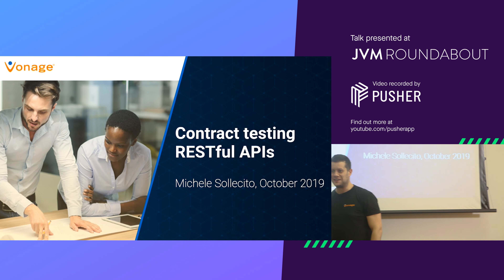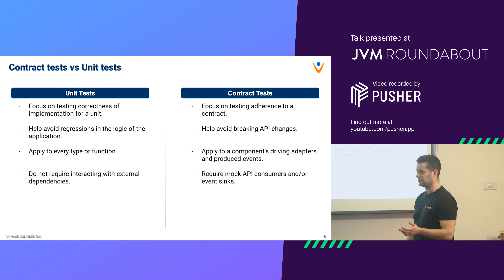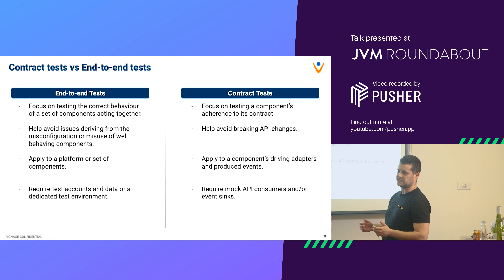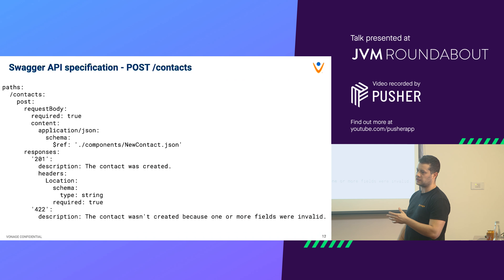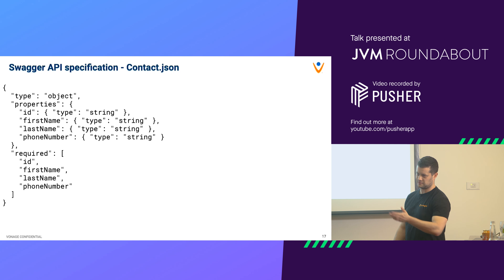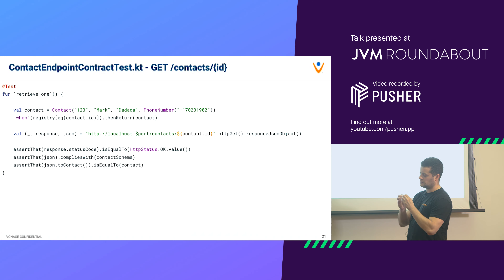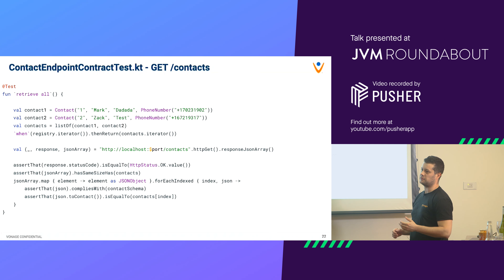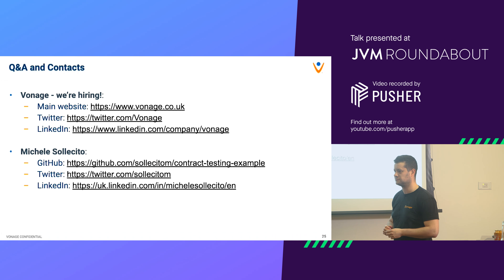Contract Testing a Restful API JVM Roundabout October 2019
Michele Sollecito (Software Architect @ Vonage) - Contract Testing and its Importance for Distributed Systems.

An example of how to write contracts tests for a RESTful API that's specified using Swagger. Example code uses Kotlin, Spring Boot and Swagger.aring from Michele Sollecito (Software Architect @ Vonage) who will talk about contract testing and its importance for distributed systems. He'll give an example of how to write contracts tests for a RESTful API that's specified using Swagger. Example code uses Kotlin, Spring Boot and Swagger.